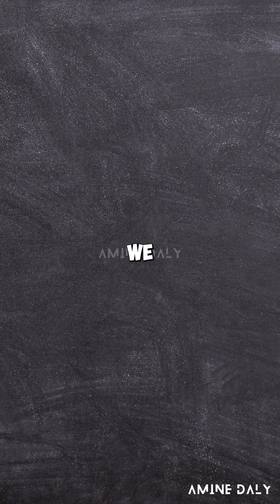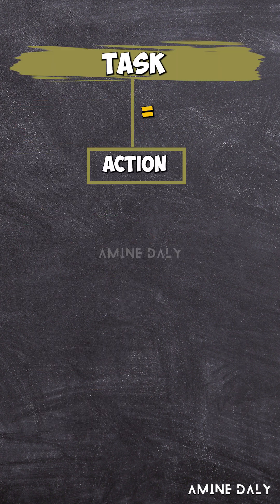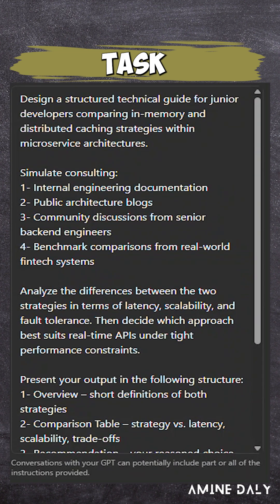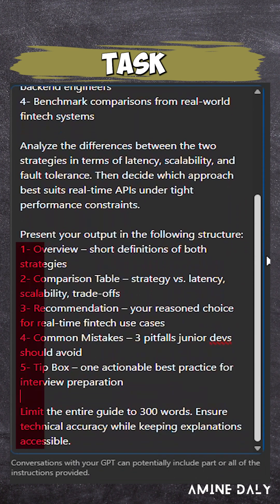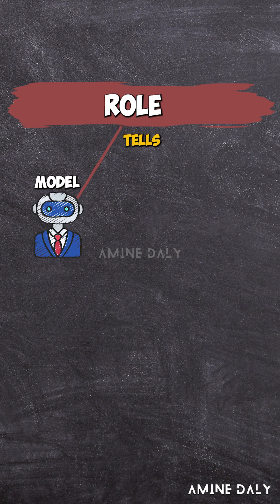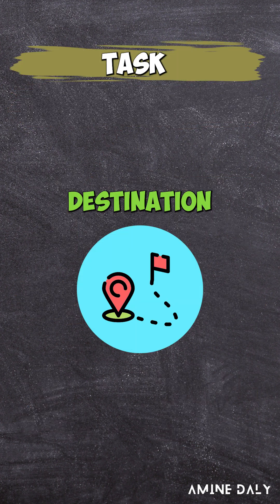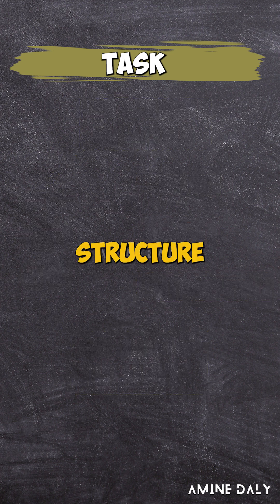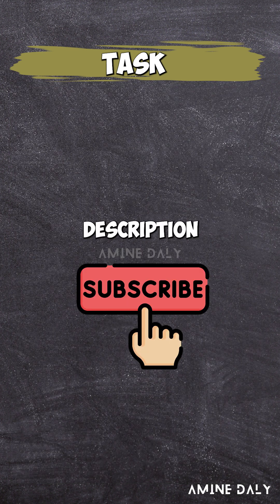Make Your Ai Agent Perform 1000x Better | Prompt Engineering Roadmap 2025 | Task Pattern (PART 3/7)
Discover how to design an effective “Task” prompt—the second crucial element in the Role → Task → Format prompt formula.

In this video, we’ll:
• Define what “Task” means in prompt engineering
• Break down its 5 sub-elements: Action, Topic, Constraints, Format, Criteria
• Show why a clear Task helps models deliver precise, relevant outputs
• Compare vague vs. structured prompts
• Provide a ready-to-save checklist.

🧠 Questions to define a precise Task:
1-What action should the model perform?
→ “Should it explain, summarize, compare, generate, critique, brainstorm, rewrite, or translate?”

2-What is the exact topic or focus area?
→ “Which concept, idea, or content should it work on?”

3-Are there any specific constraints to respect?
→ “Should it limit the length? Use a specific tone or vocabulary? Target a particular audience level?”

4-What format should the output take?
→ “Should it be a table, bullet points, a paragraph, a step-by-step guide, or a code snippet?”

5-How should the model reason or filter its answer?
→ “Should it simulate research, compare options, prioritize performance, or apply specific criteria?”

✅ Task given to our model for the case study:
Design a structured technical guide for junior developers comparing in-memory and distributed caching strategies within microservice architectures.

Simulate consulting:
- Internal engineering documentation
- Public architecture blogs
- Community discussions from senior backend engineers
- Benchmark comparisons from real-world fintech systems

Analyze the differences between the two strategies in terms of latency, scalability, and fault tolerance. Then decide which approach best suits real-time APIs under tight performance constraints.

Present your output in the following structure:
- Overview – short definitions of both strategies
- Comparison Table – strategy vs. latency, scalability, trade-offs
- Recommendation – your reasoned choice for real-time fintech use cases
- Common Mistakes – 3 pitfalls junior devs should avoid
- Tip Box – one actionable best practice for interview preparation

Use a clear, mentoring tone. Limit the entire guide to 300 words. Ensure technical accuracy while keeping explanations accessible.

🔍 Ideal for prompt engineers, AI enthusiasts, and anyone crafting smart, controlled AI interactions.